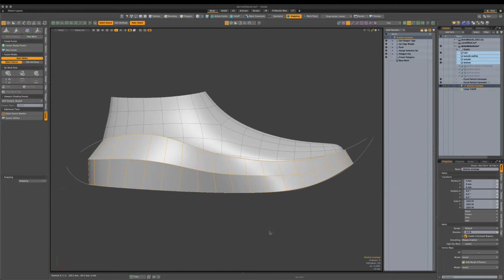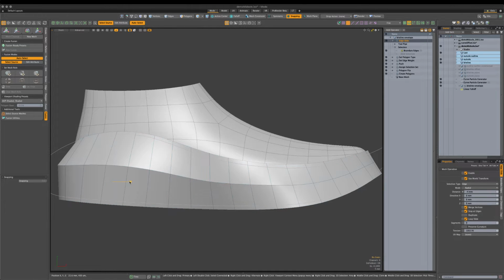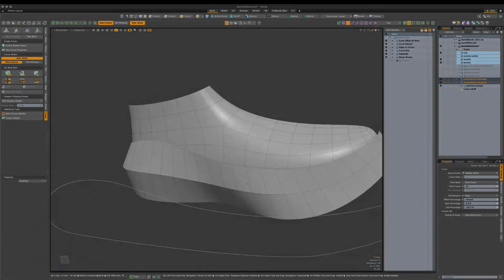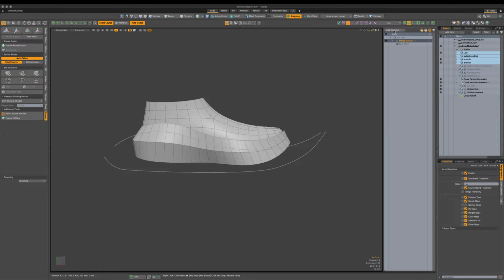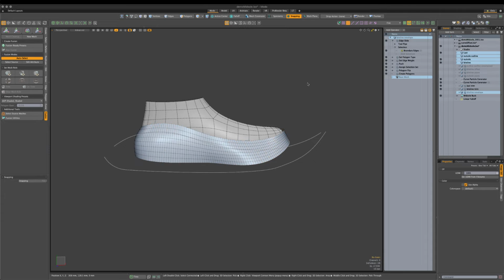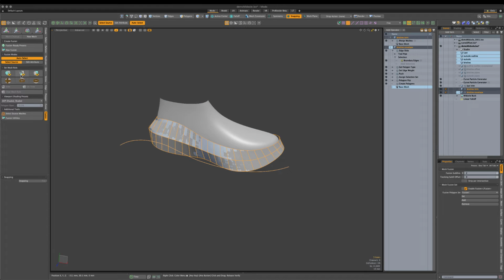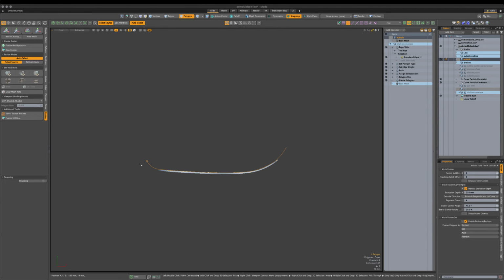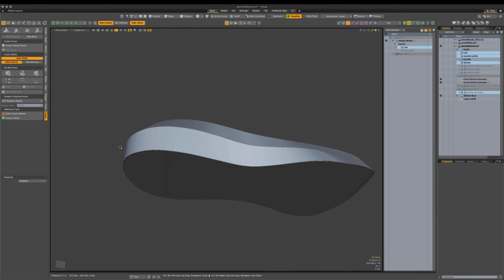MODO | Make a Procedural Midsole Buck - Part 2